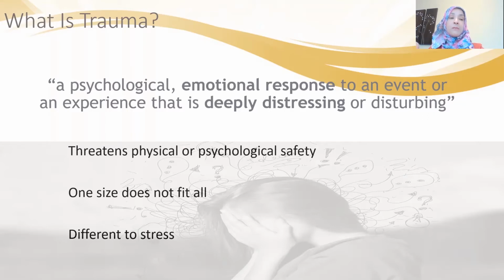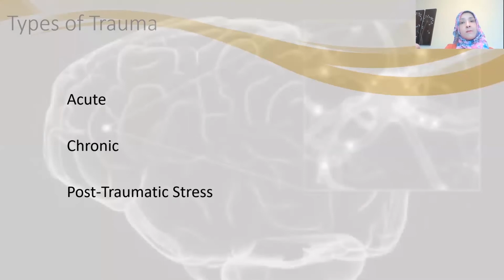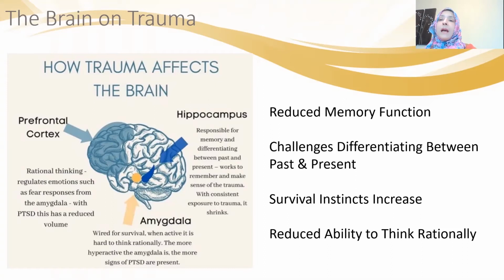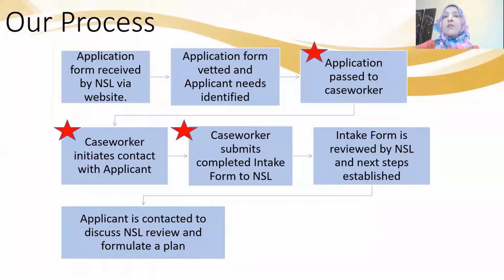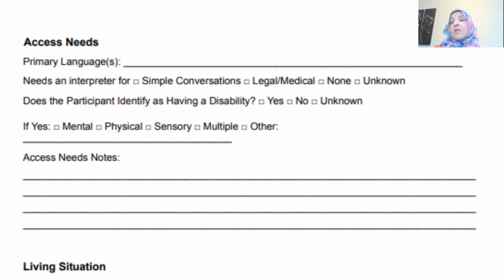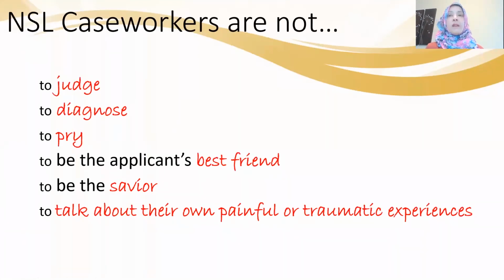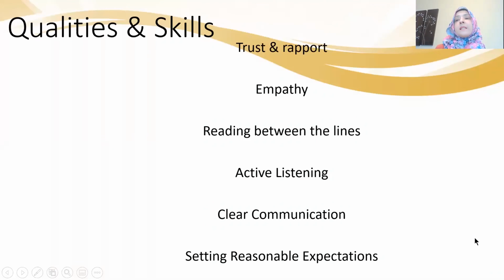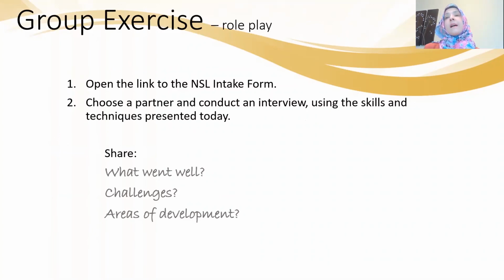Novel Support Links Caseworker Training - Module 1: Trauma-Informed Practice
In this module, viewers will learn about trauma-informed practice, and its importance when working with NSL applicants.  The session also covers the Novel Support Links process and philosophy, and details the role of the caseworker.  The training identifies specific skills, techniques and strategies that will equip caseworkers to carry out their tasks effectively and successfully.